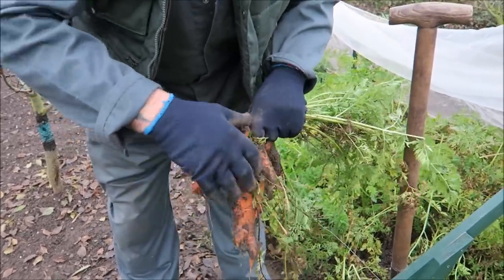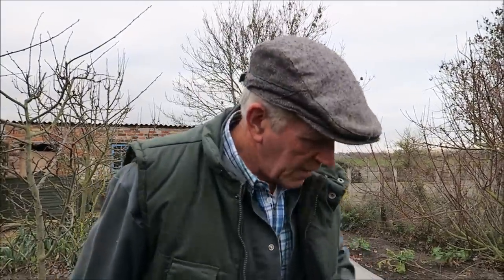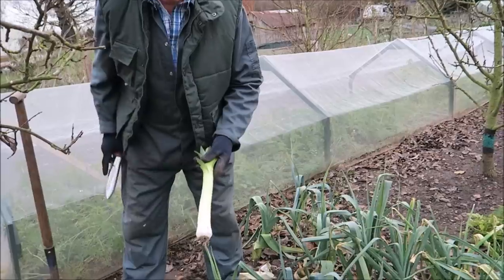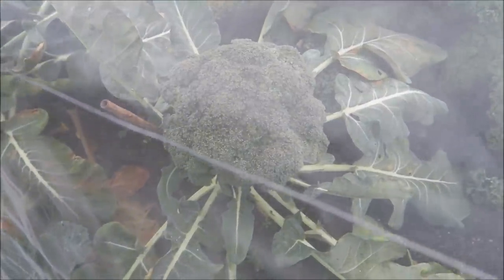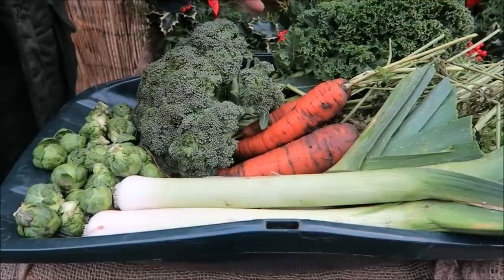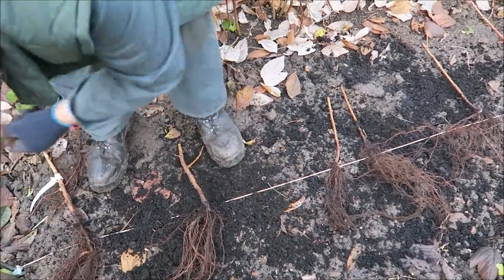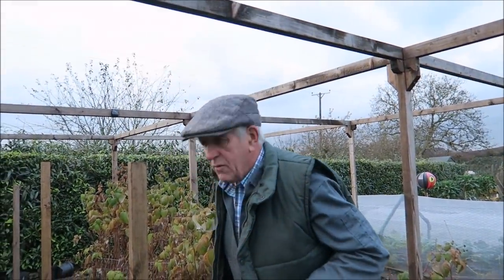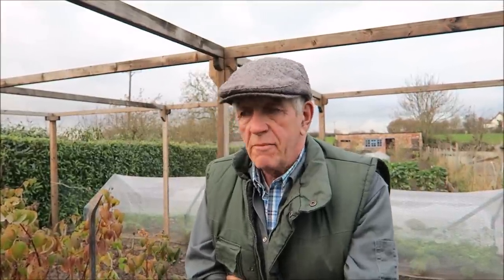Planting Bare Root Raspberries Harvesting Winter Vegetables.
This week in the garden after the frosts have lifted, we planted the bare root raspberries.
1 Malling Juno Floricane  early season
2 Glen Fyne      Floricane   mid  season
3 Polka AGM   Primocane late season
We harvested some Winter vegetables
Episode 39